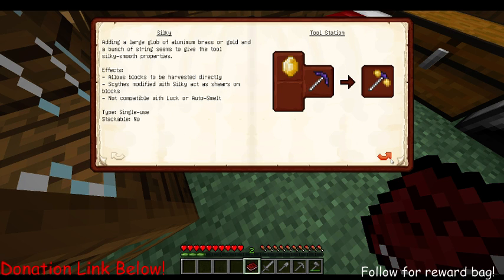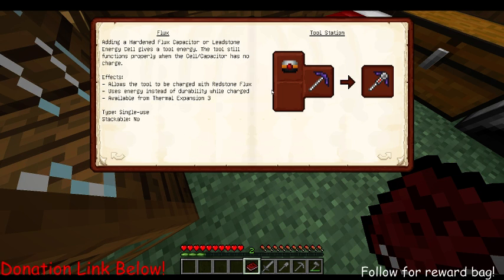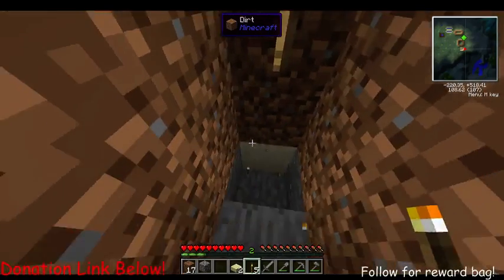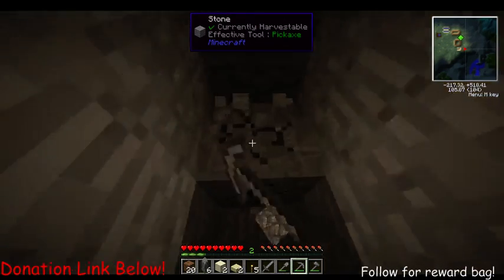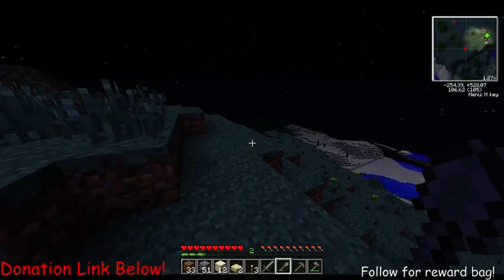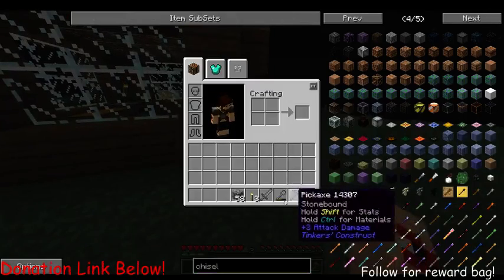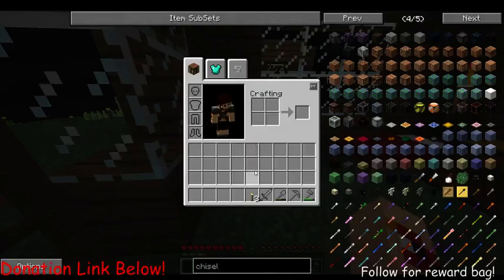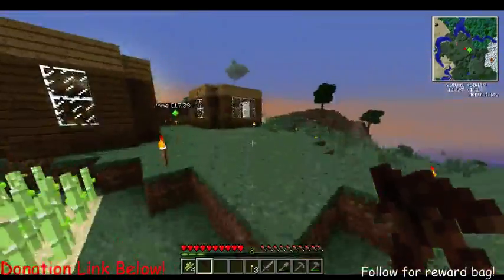Yogscast Complete Pack Stream - 5 / 8